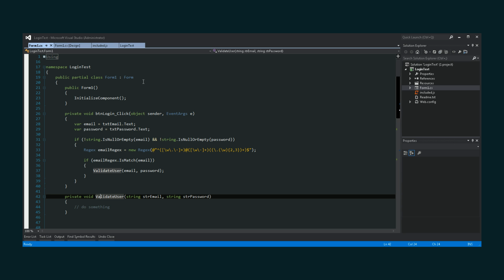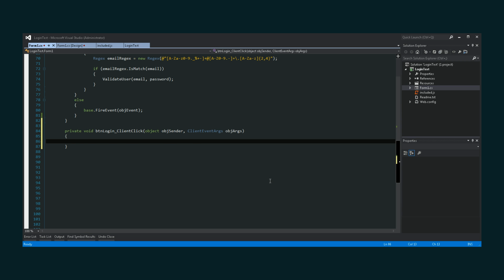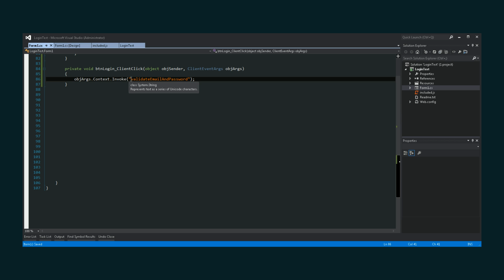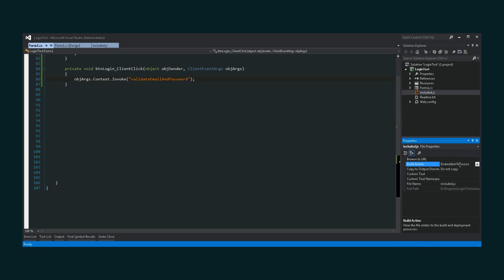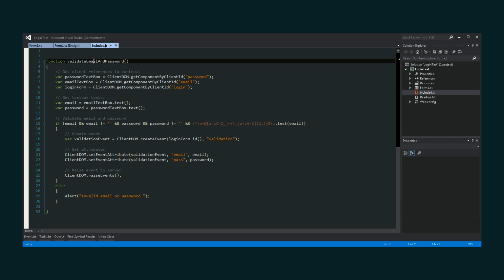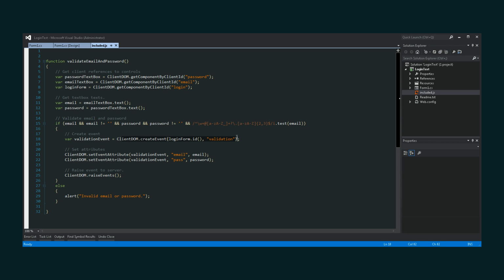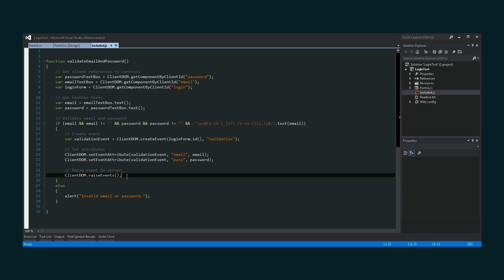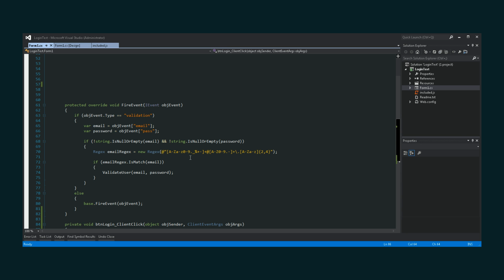How to use the Client API